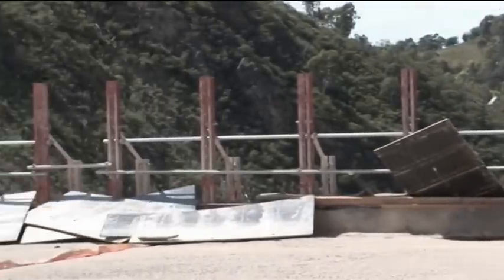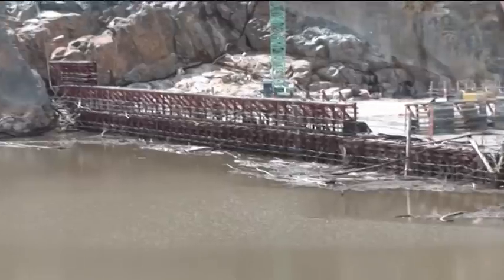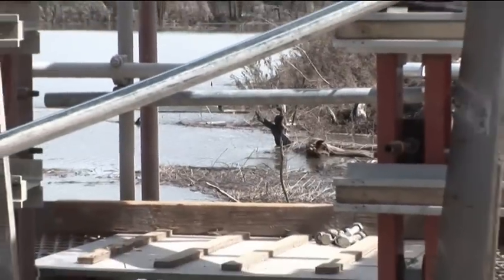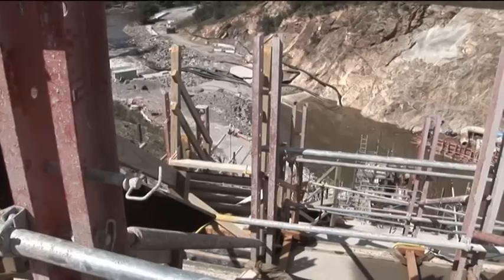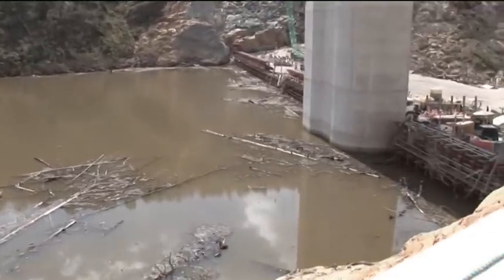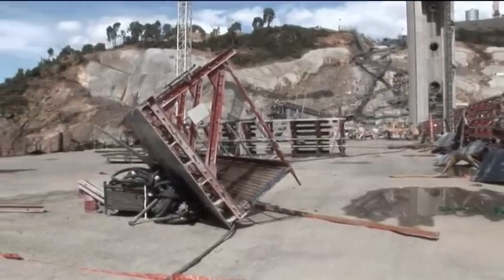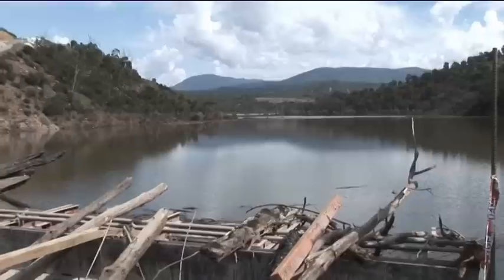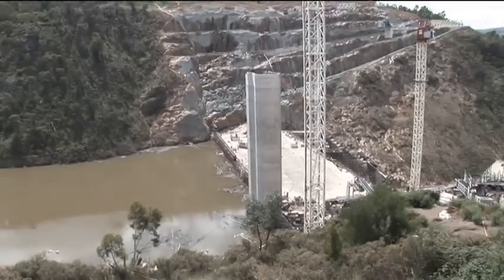Enlarged Cotter Dam Flood Event, March 2012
The extraordinary rainfall and flooding at the beginning of March 2012 has had a signifcant impact at the Enlarged Cotter Dam construction site. However the team is well underway assessing the situation and getting started on the clean up.